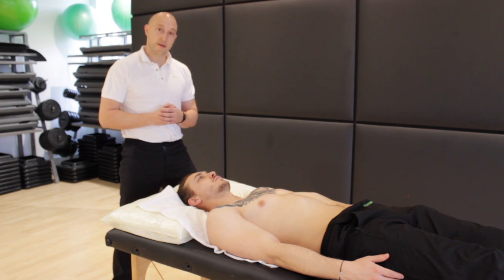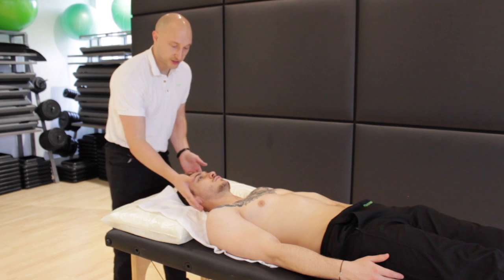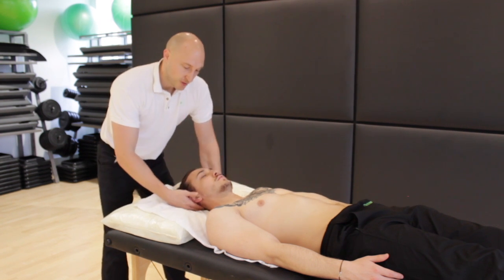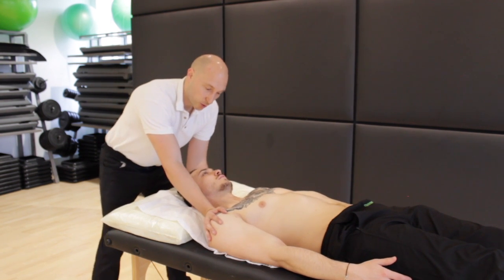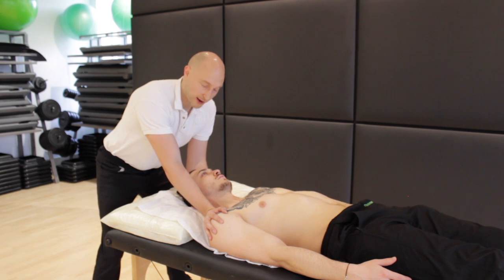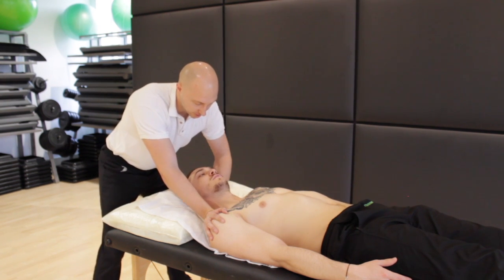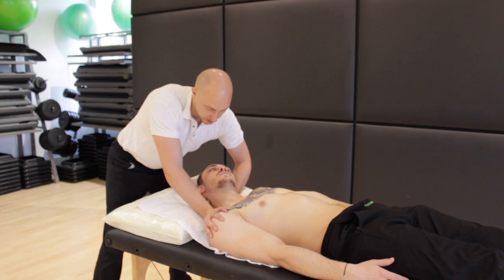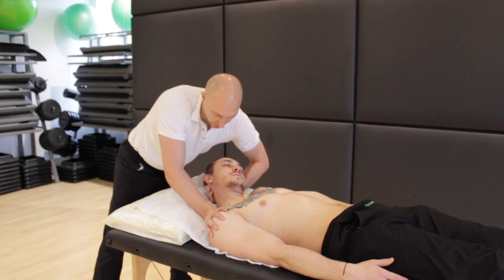Upper Fibres Traps Length Test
In this Video I perform an Upper Fibres Traps Length Test. This is used when assessing C-spx pain and dysfunction.

Chris Lendrum